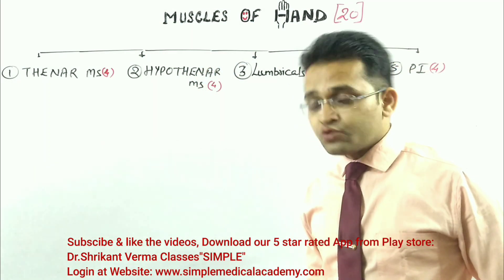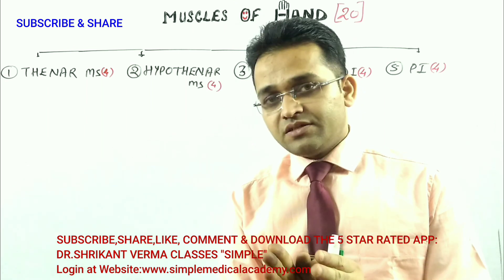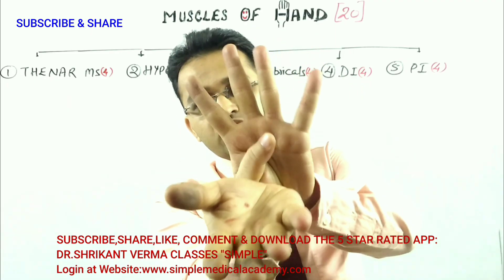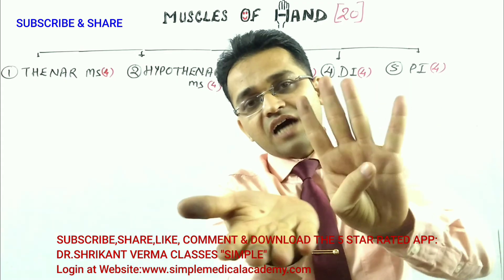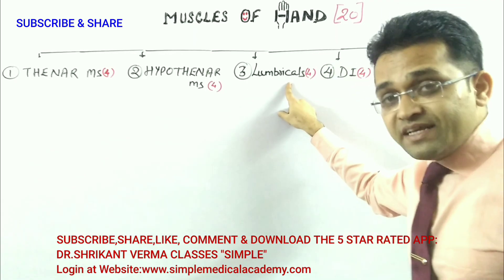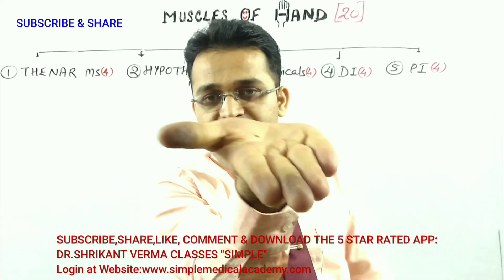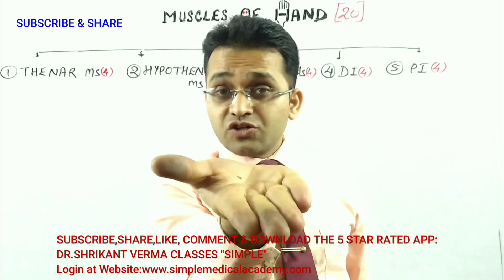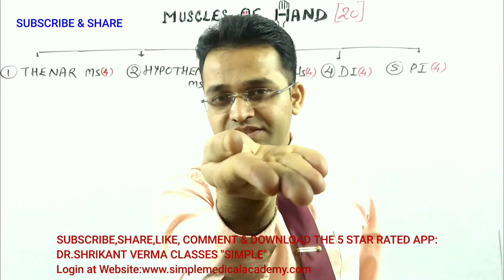Upper Limb Anatomy: Unveiling the Intricacies of Hand Muscles | Dr. Shrikant Verma Classes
Welcome to our comprehensive guide on upper limb anatomy, focusing specifically on the intricate network of muscles within the hand. In this educational video, we delve into the fascinating realm of the human hand, uncovering the muscles responsible for its dexterity and functionality. Understanding the anatomy of the upper limb is crucial for medical students, healthcare professionals, and anyone curious to explore the human body's complexity.

With a clear and concise approach, we provide an in-depth analysis of the muscles that make up the hand. From the flexors to the extensors, we explore their location, function, and interaction, allowing you to comprehend the intricate movements and precision of the hand. This educational resource is visually enhanced through detailed 3D models and animations, enabling an immersive learning experience.

Whether you're studying medical sciences or simply eager to expand your knowledge of human anatomy, this video will serve as your ultimate guide to understanding the upper limb's muscles. Join us on this educational journey to unravel the wonders of hand muscles and their remarkable role in our everyday activities.